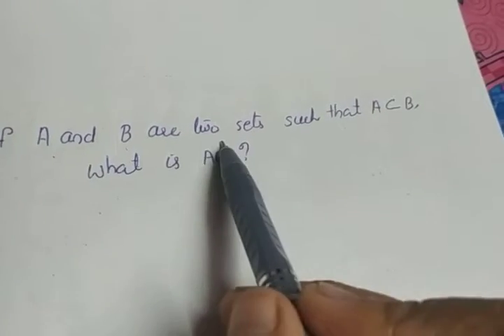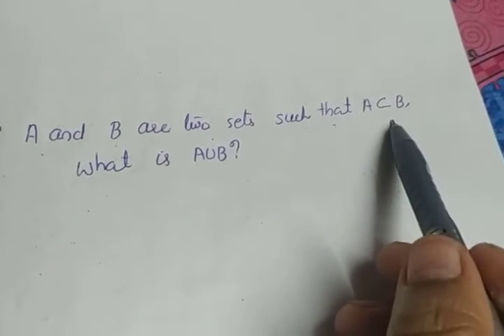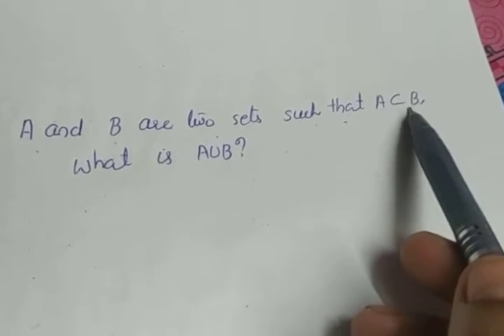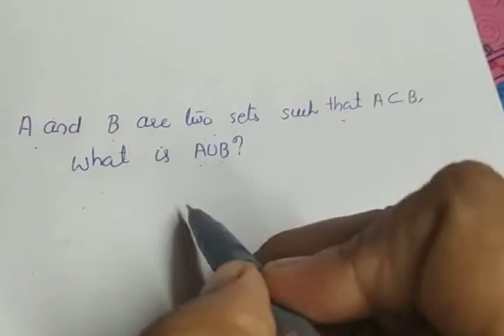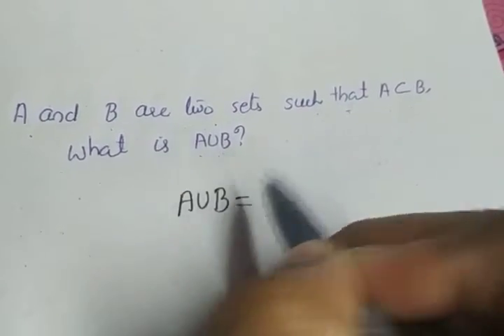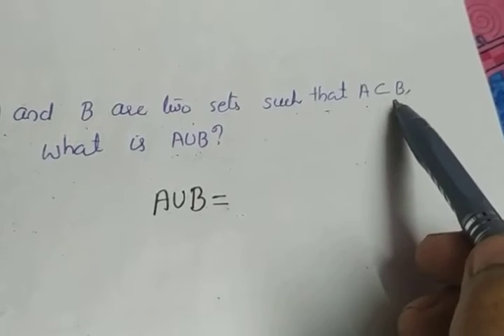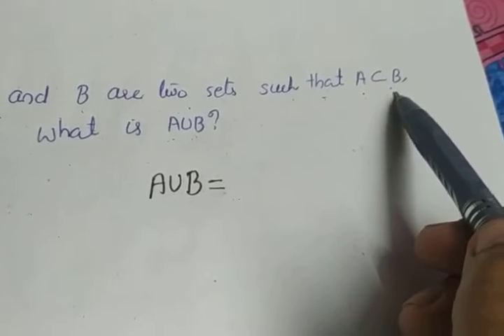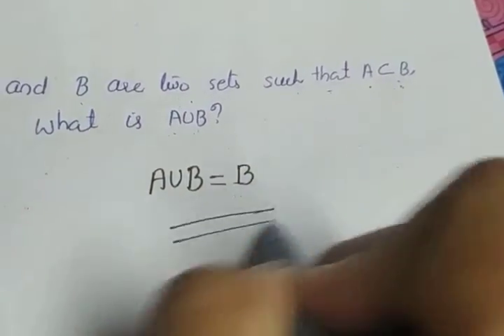XI Maths Sets (part 25)